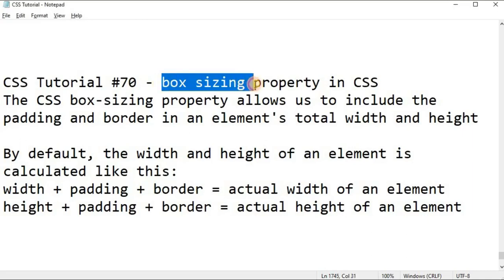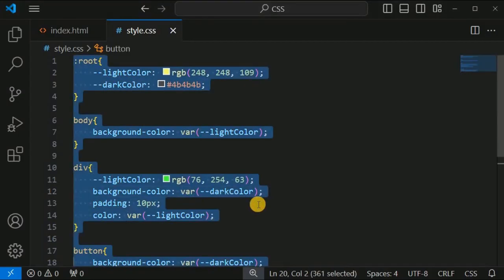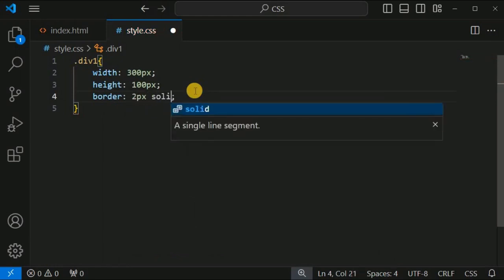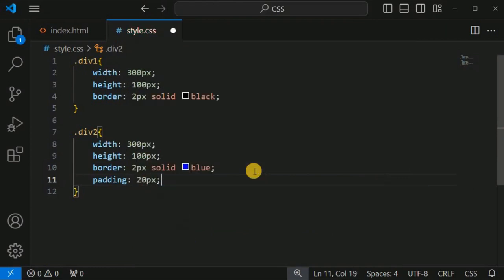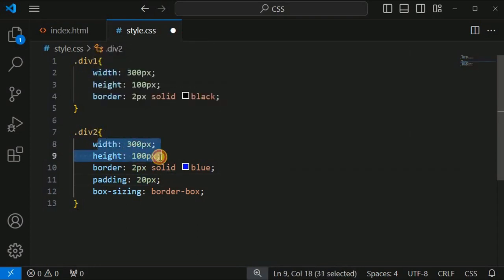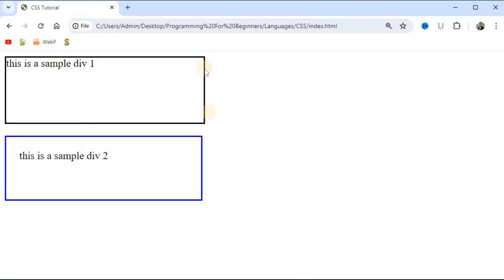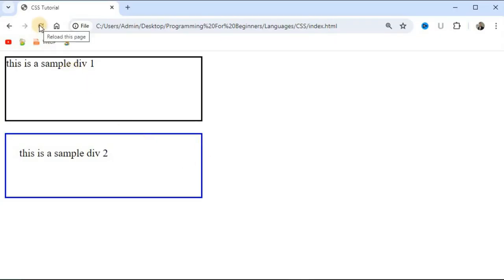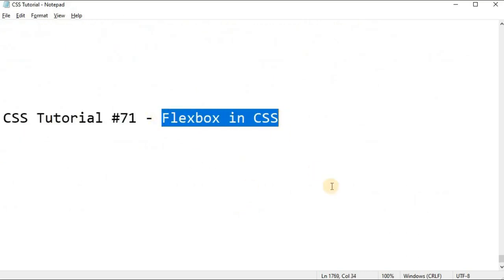CSS Tutorial #70 - box sizing property in CSS | Programming For Beginners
In this video by Programming for beginners we will see box sizing property in CSS with the help of examples

The CSS box-sizing property allows us to include the padding and border in an element's total width and height

By default, the width and height of an element is calculated like this:
width + padding + border = actual width of an element
height + padding + border = actual height of an element